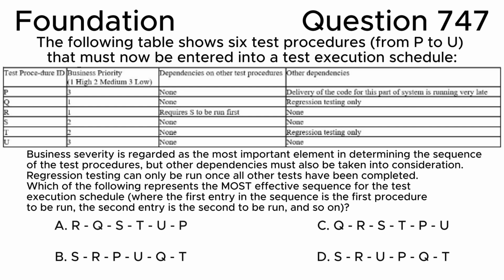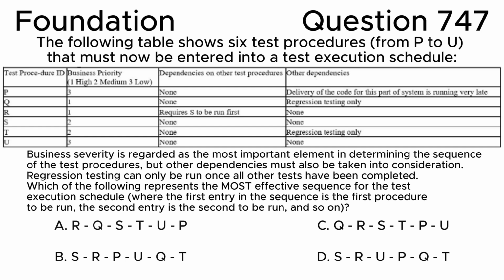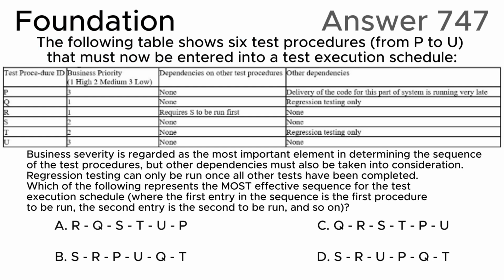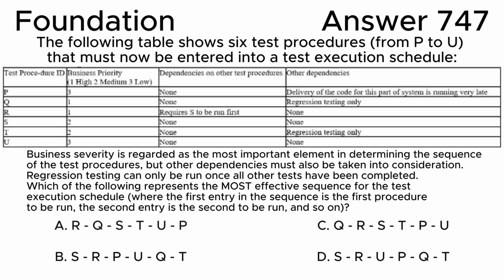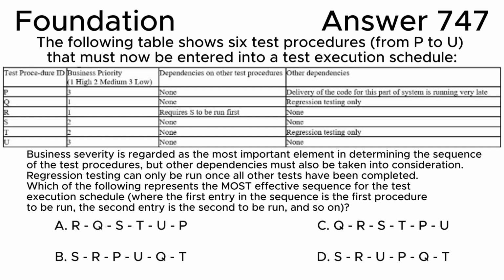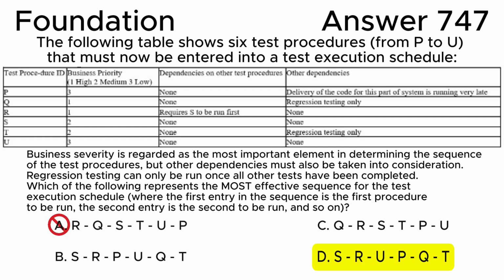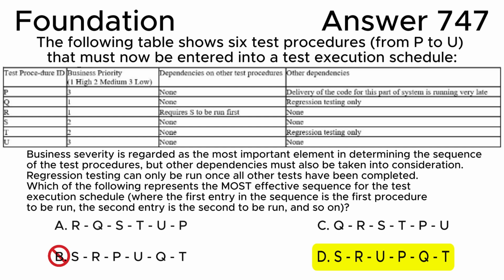ISTQB. Foundation level v.4.0 (2023). Question #747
ISTQB
Certified Tester Foundation Level v.4.0 (2023)
Question 747.

00:00 Question.
02:06 Answer.
04:49 Explanation.

This question relates to topic in ISTQB Syllabus:
Chapter 5. Managing the Test Activities.
5.1. Test Planning
5.1.5. Test Case Prioritization

Based on:
1. ISTQB CTFL Syllabus v.4.0